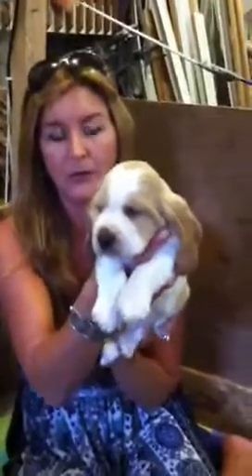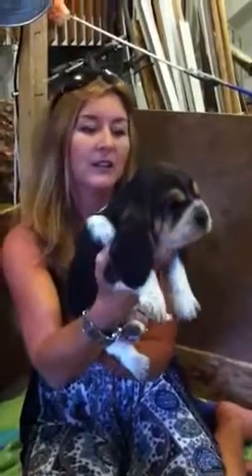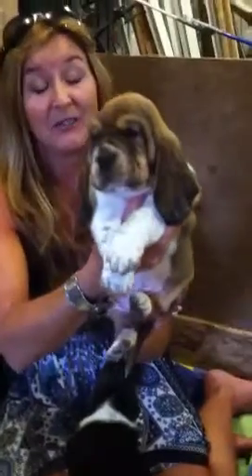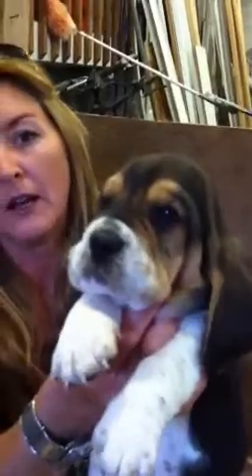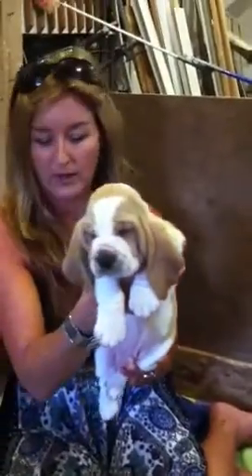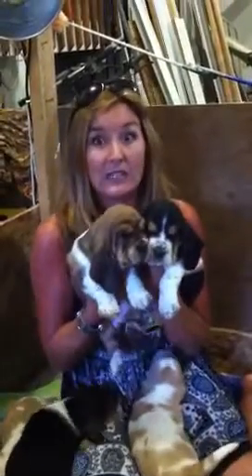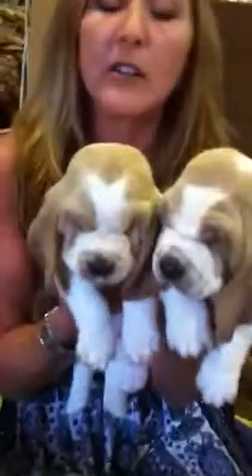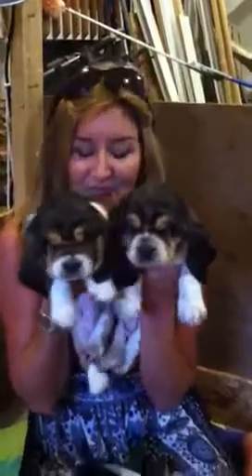Bellas 4 week old bassets